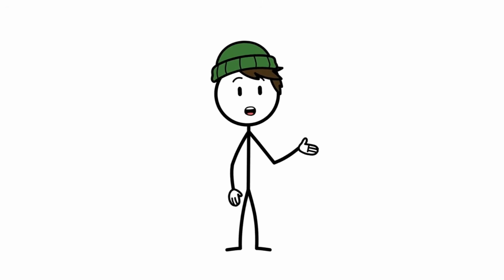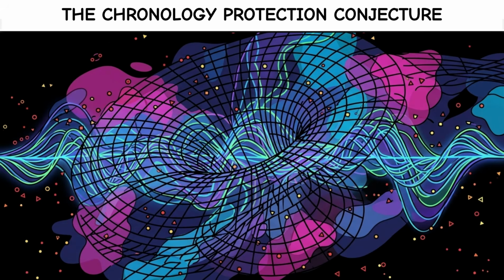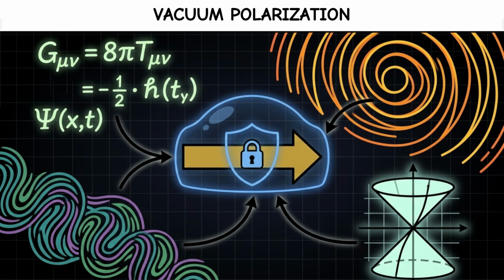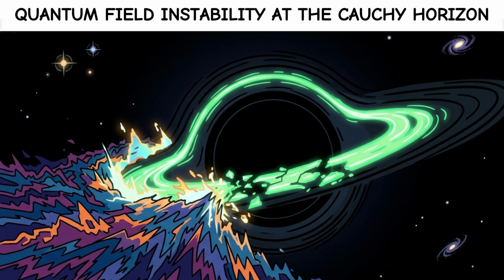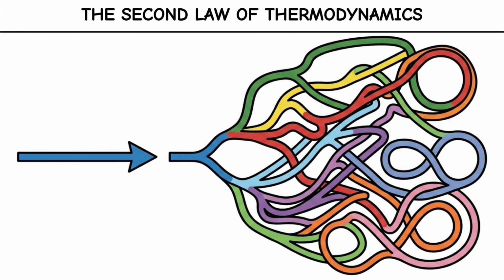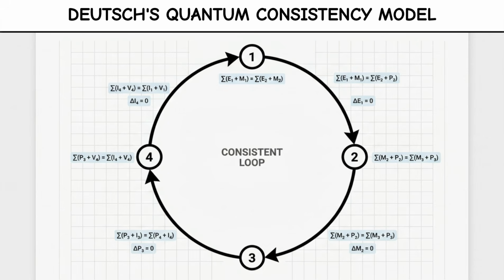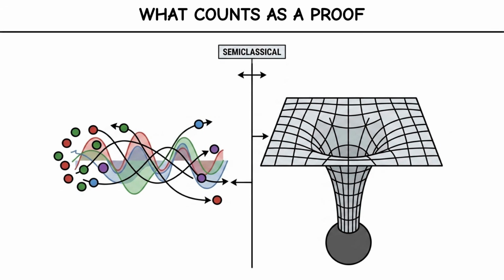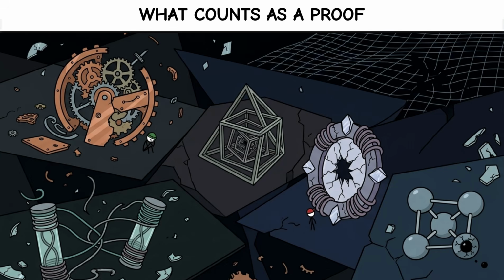7 Attempts To Prove Time Travel Is Impossible (And Why They Failed)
7 Attempts To Prove Time Travel Is Impossible (And Why They Failed)

00:00 Closed Timelike Curves
02:03 The Chronology Protection Conjecture
04:16 Vacuum Polarization and the Defense in Depth Argument
06:31 Quantum Field Instability at the Cauchy Horizon
08:41 The Second Law of Thermodynamics
11:42 Deutsch's Quantum Consistency Model
14:45 What Counts as a Proof. And Why Nobody Has One.
17:48 Recap & Conclusion